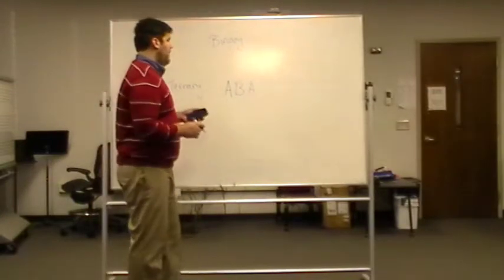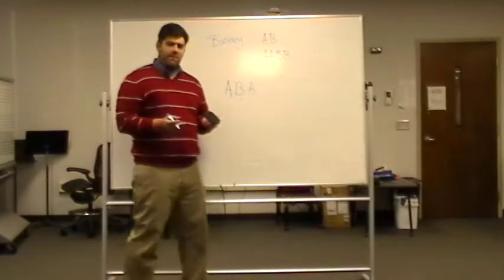Movement Lesson Form